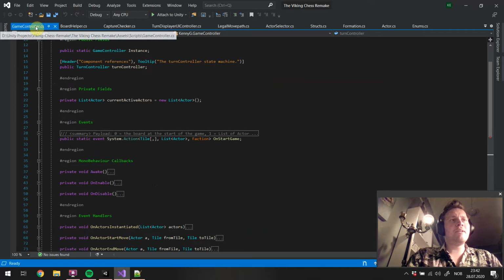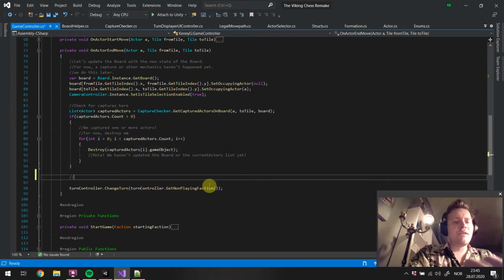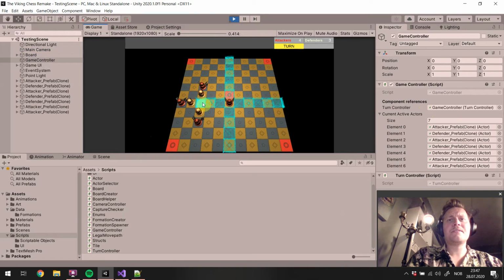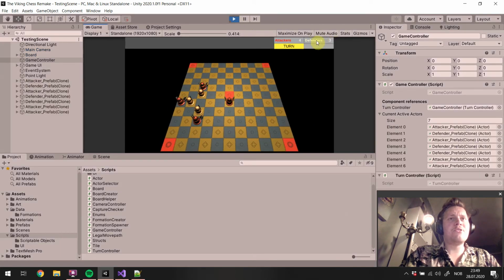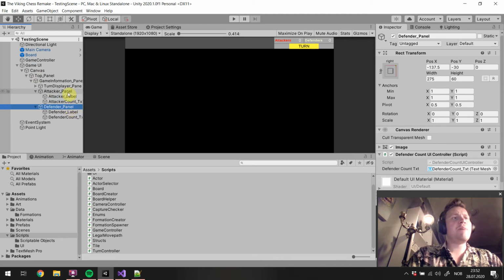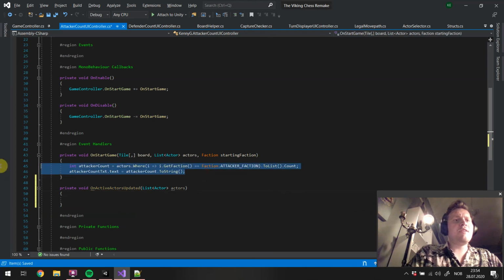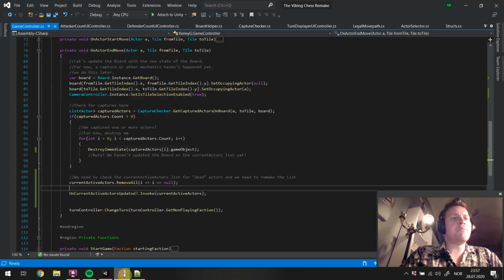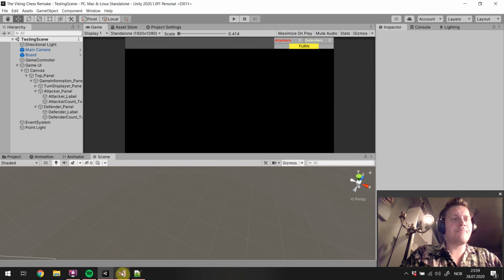Coding with Kenny G in Unity3D - Viking Chess: Hnefatafl - Episode 25 - Updating Gamestate!